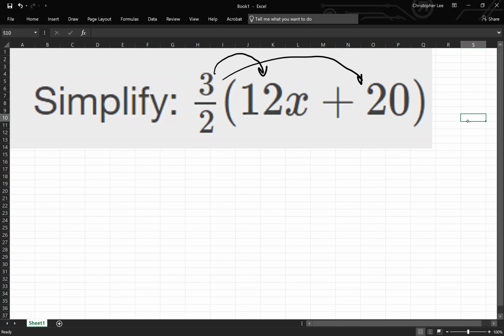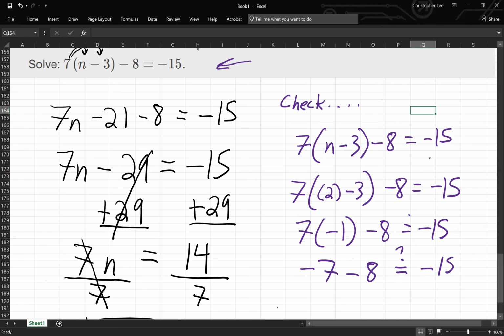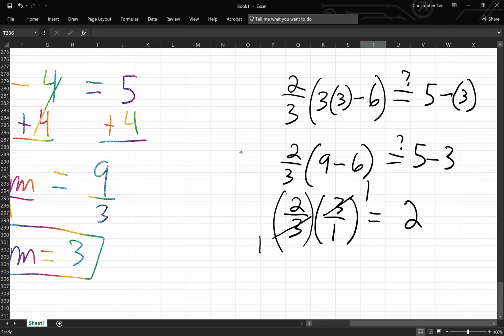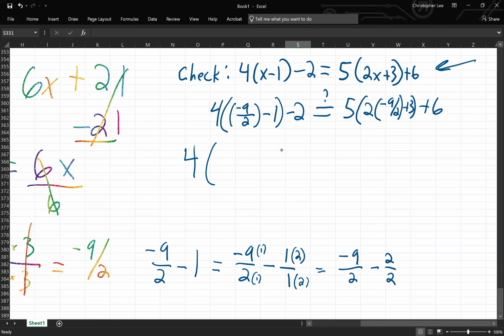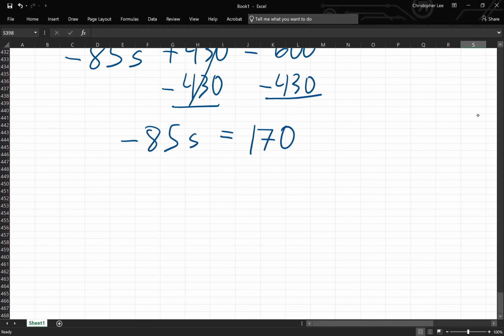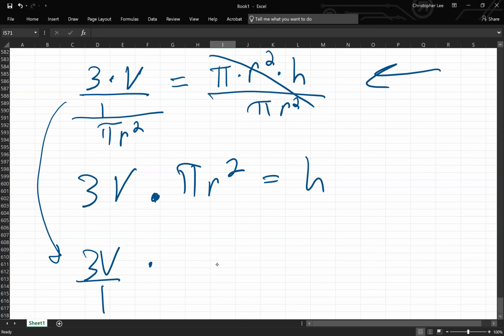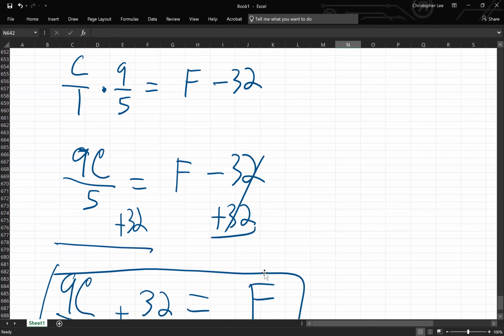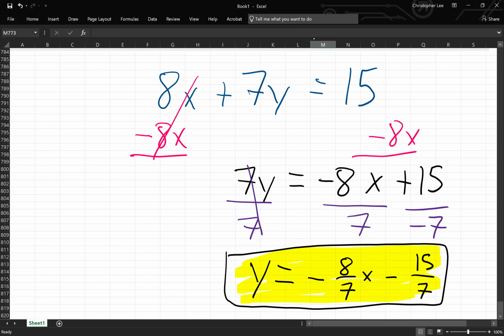BCC Math28.5 Summer Bridge 25 Edition - General Strategy to Solve Linear Equations & Solve a Formula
🎓 College Algebra: Where X Marks the Stress 🧠💥

Welcome to the math zone where we don’t just solve for x — we interrogate it, isolate it, and make it spill all its secrets. In this lecture, we’re tackling two algebraic beasts:

1) Using a General Strategy to Solve Linear Equations – Because randomly guessing isn’t a strategy (unless you’re on a game show).

2) Solving a Formula for a Specific Variable – AKA algebraic detective work. Who needs CSI when you’ve got PEMDAS?

Expect clear explanations and just enough humor to keep your brain from melting. Whether you're cramming for a test or just trying to make peace with math, this video’s got your back.

🧩 Bonus: Includes tips, tricks, and a few functionally funny math puns.

👉 Like this video if you’ve ever yelled “WHY IS X MISSING AGAIN?!”